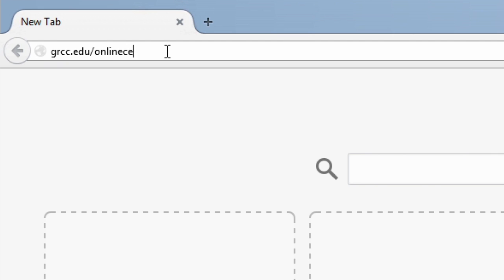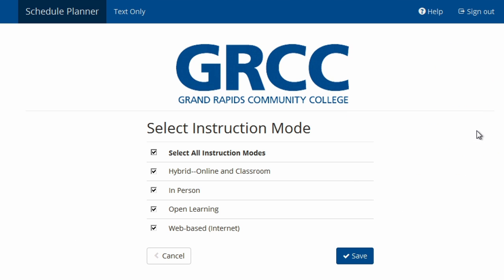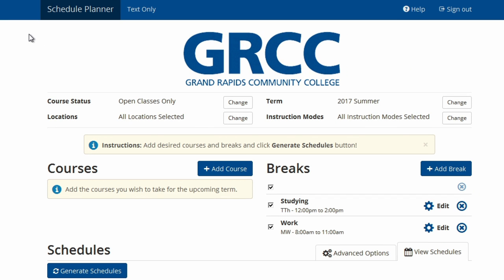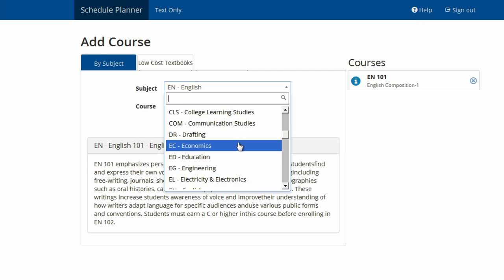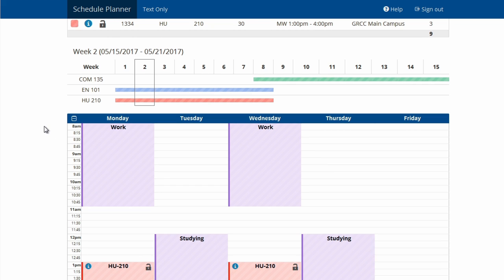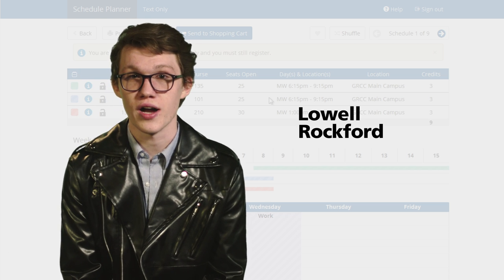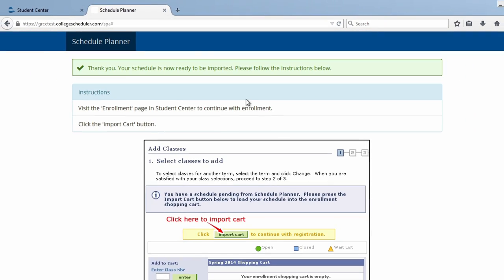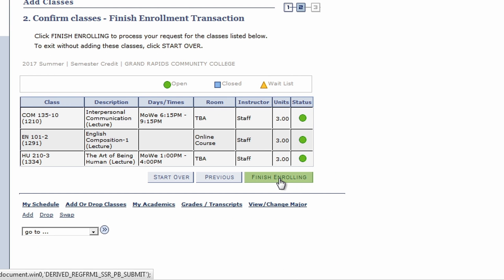GRCC College Scheduler